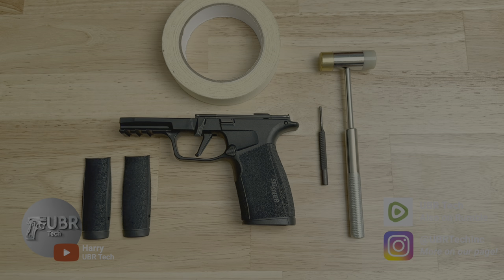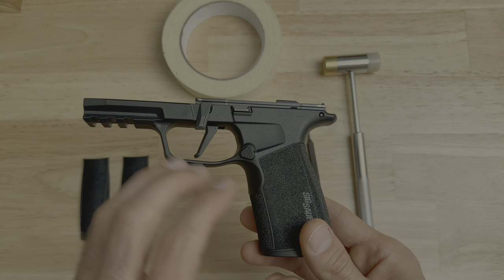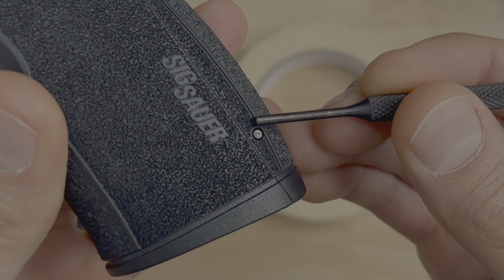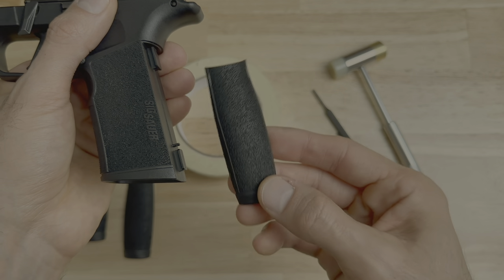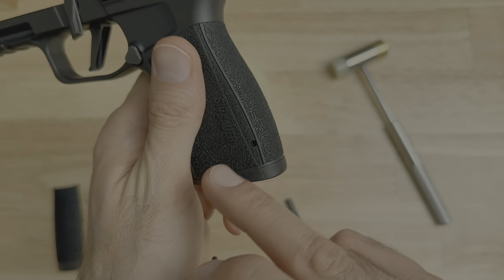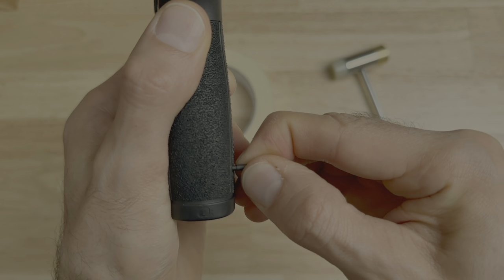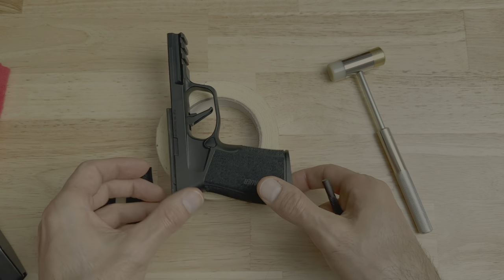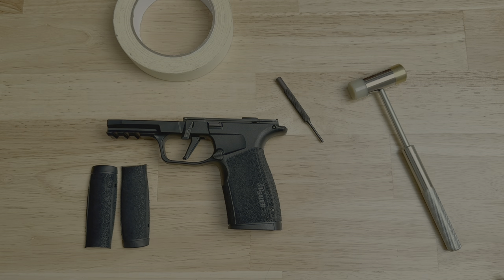How to Change SIG Sauer P365 XMacro Backstrap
Harry from UBR Tech shows you how easy it is to change the SIG Sauer P365 XMacro's backstrap.

This video is to show you how to assemble and disassemble for purposes of repair or maintenance only.

Tool set: